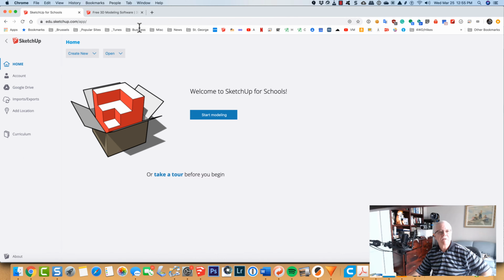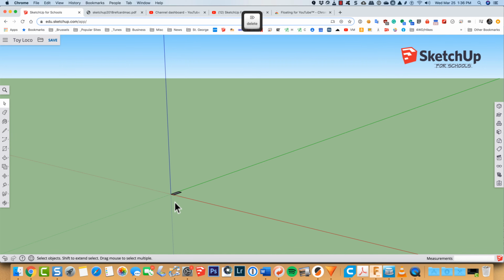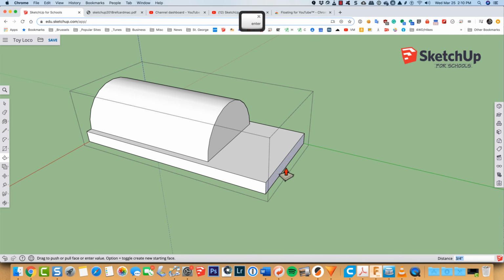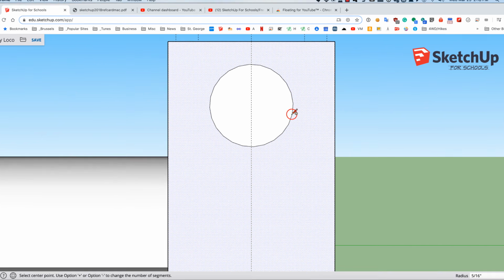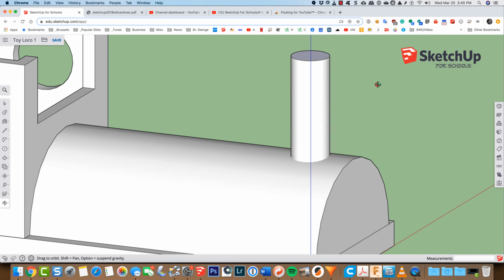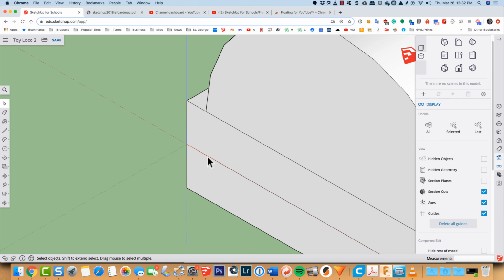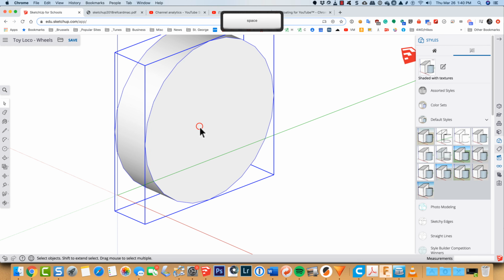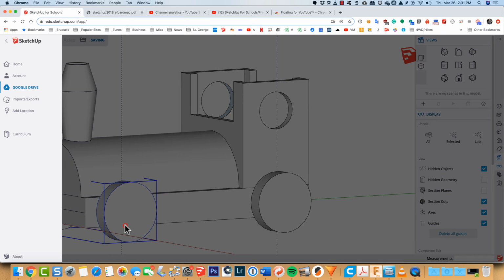Build a Toy Locomotive With SketchUp for Schools for 3D Printing - Part 1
Create a Toy Locomotive that can be 3D printed with SketchUp for Schools, or any version of SketchUp.  SfS is available for anyone to use at home during the pandemic.  Almost any computer, including Chromebooks, can run it.